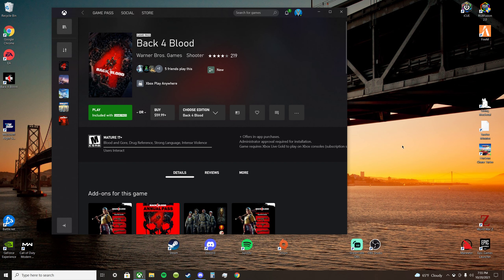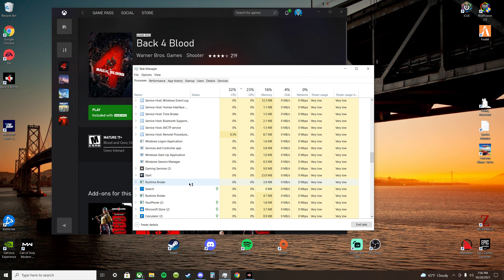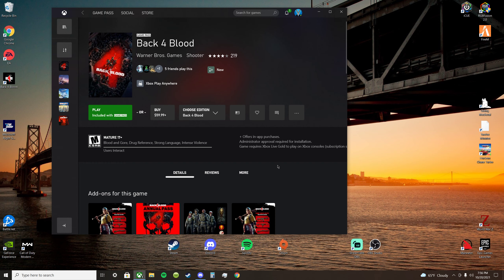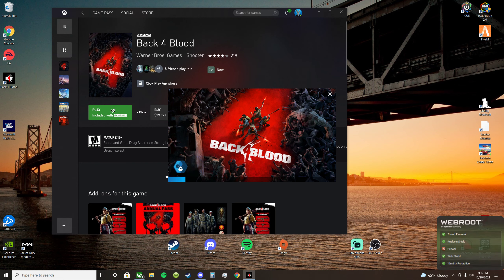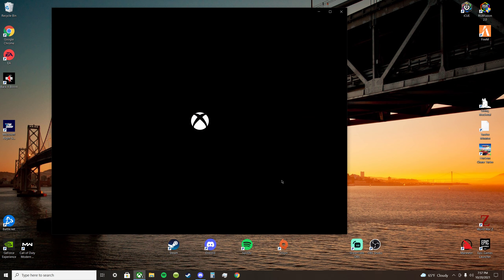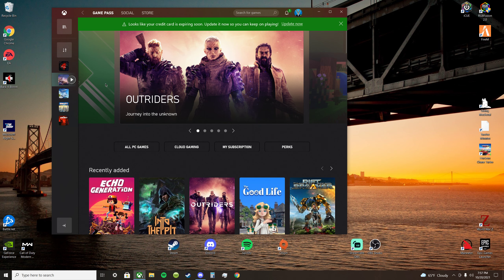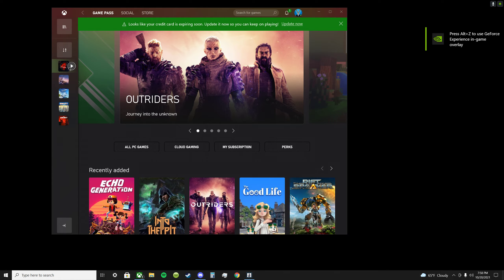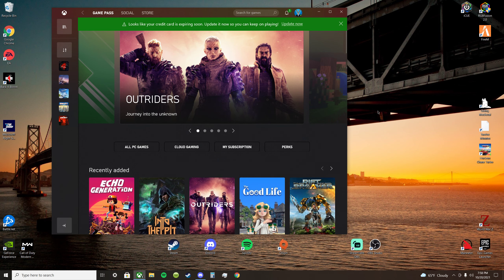Xbox Game Pass is TRASH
Xbox Game Pass for the PC is absolute garbage riddled with bugs and errors that Microsoft refuses to address. How can support tell me to disable firewall to play a game on their launcher, to try reinstalling windows 10? WTF ? Really?! Just to play a game that works on any other platform.

You'd hope their stuff would work but it's hit or miss, 50/50 chance it either downloads or even launches. If it gives me an error it's something well known and not addressed just ignored by Microsoft.

I can't for the love of me get Back 4 Blood to launch on Xbox Game Pass on PC. IT REFUSES. STARTS/ THEN CLOSES WITH NO ERROR.